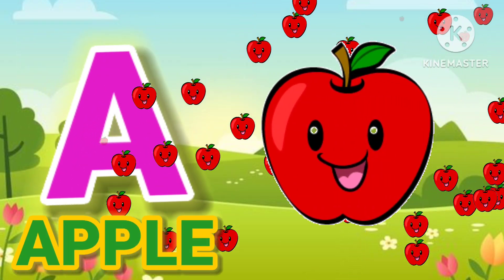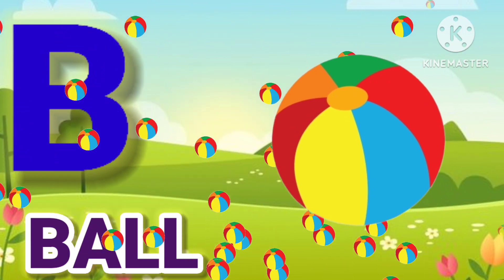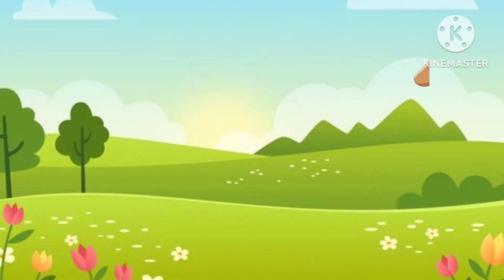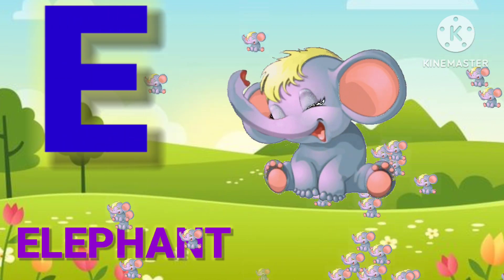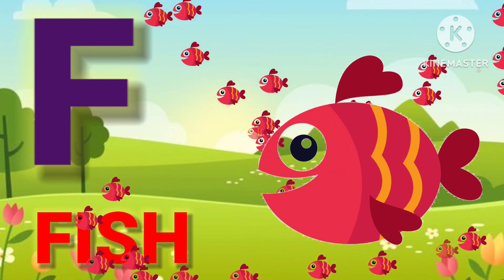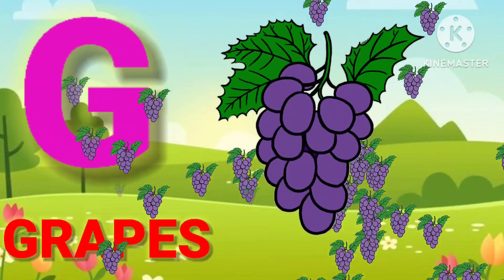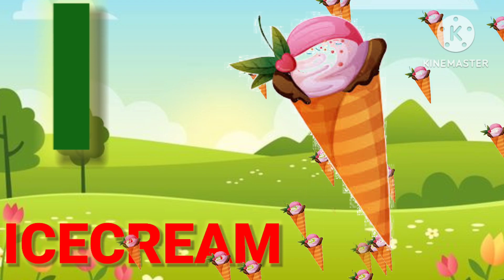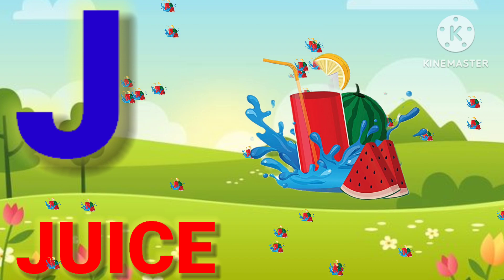A for apple | अ से अनार | abcd | phonics song | a for apple b for ball c for cat|281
क से कबूतर | abcd | phonics song | abcd song | अ से अनार | a for apple b for ball c for cat | alphabet | nursery rhymes | a for apple,281

Your quiry
a for apple
abcdefg
english alphabet
abcd cartoon
a for apple bi for boy
alphabet songs
a for apple a for ant
nursery rhymes

abcd varnamala
abcd varnamala
english varnamala
english alphabet
A for apple
kids alphabet

वर्णमाला